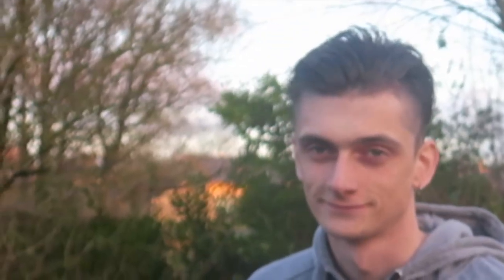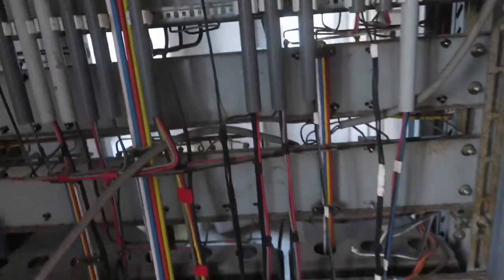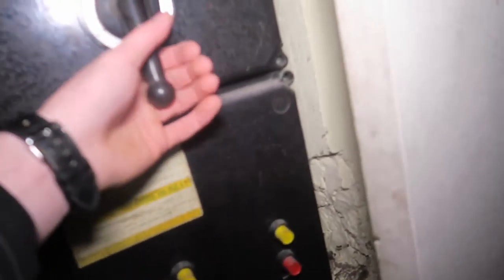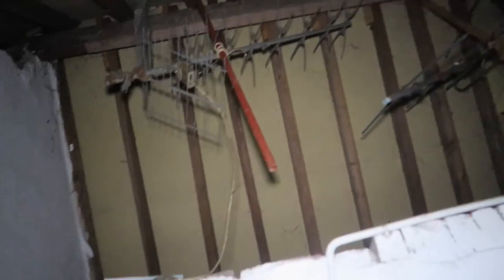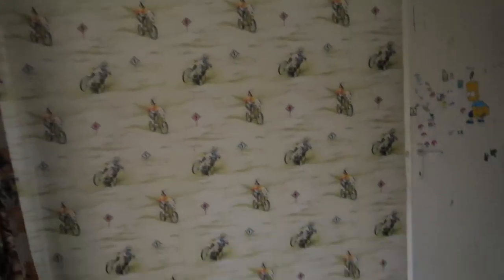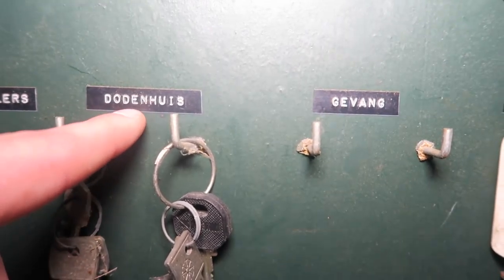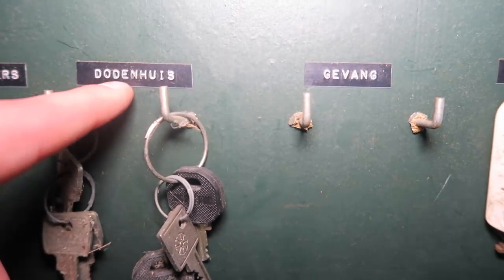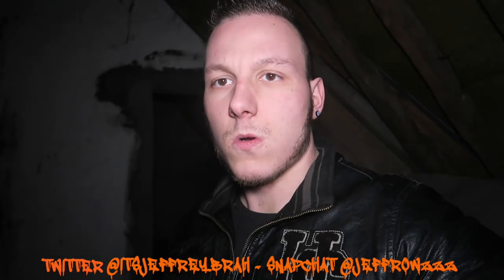"DEATH HOUSE" OLD POLICE STATION ABANDONED SINCE THE 90S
Finally after months of searching i finally could explore an Abandoned Police Station that was used by the gendarmerie an old police unit of Belgium. It was used till the 90s since then it's abandoned waiting to get demolished.
➤ 50 likes if you want to see more Abandoned Police Stations

★You ready to join the NotificationSquad today? Make sure to punch that notifications bell!

★ Become an Patron Today to get acces for my exclusive updates!

☢  Follow my crew mate Rodrigo aka TheGabber on Twitter for some more awesome shots and teaser clips!

✔ If you made it till the end of the description then you def rock! Also  thanks for stopping by my Youtube Channel!